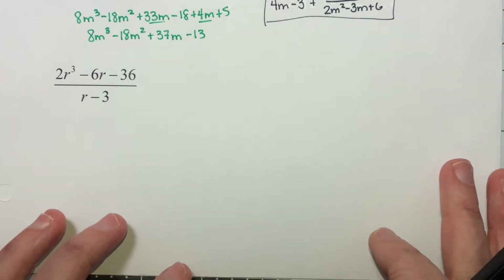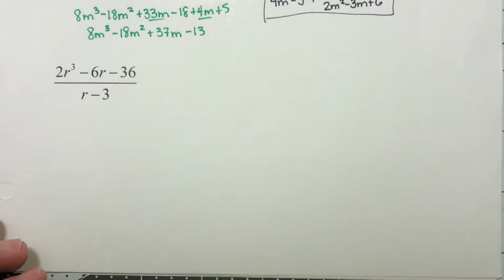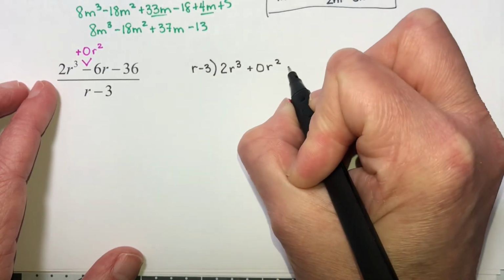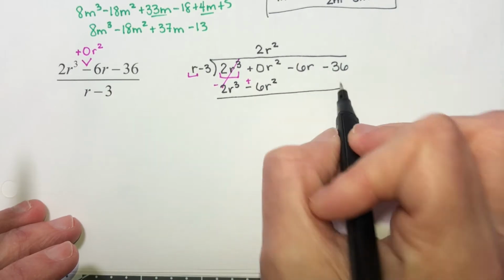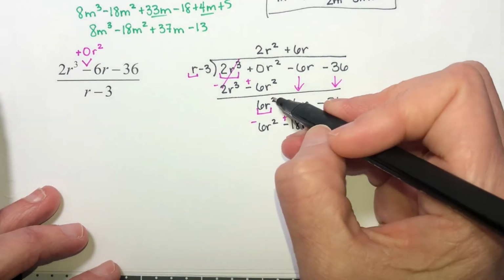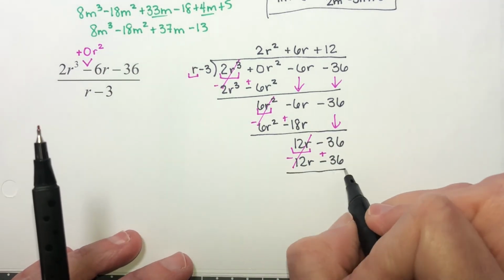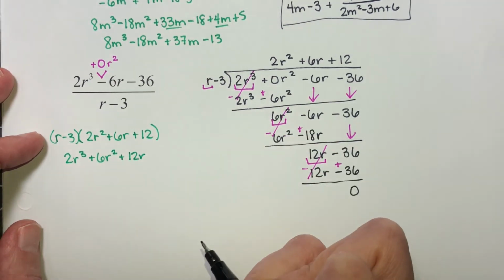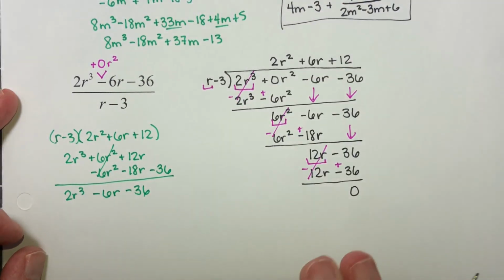Section 5.8 Dividing a Polynomial by a Polynomial (Part 6 of 8)